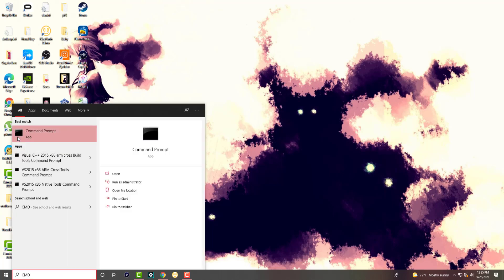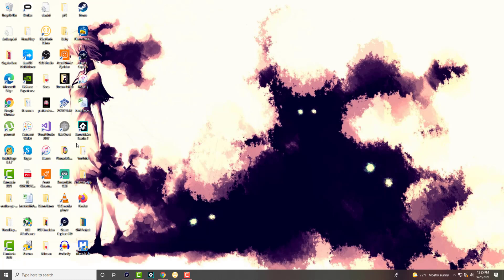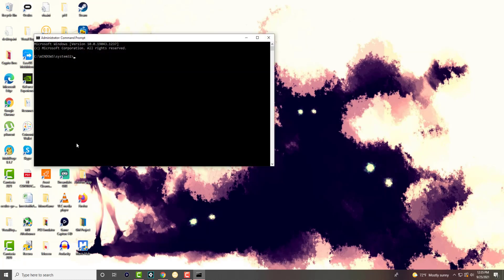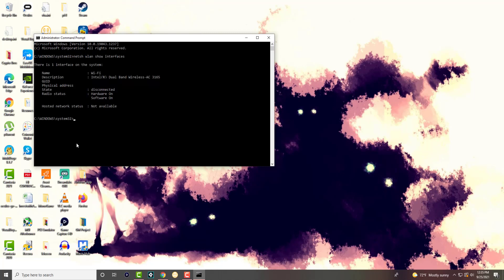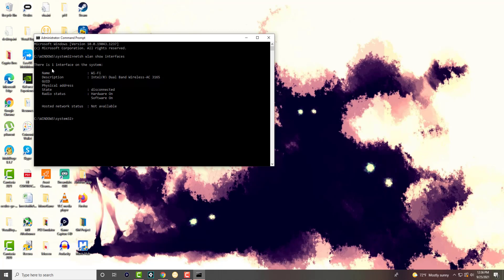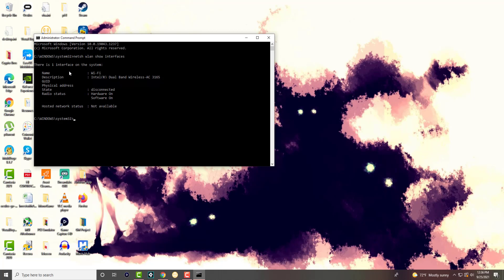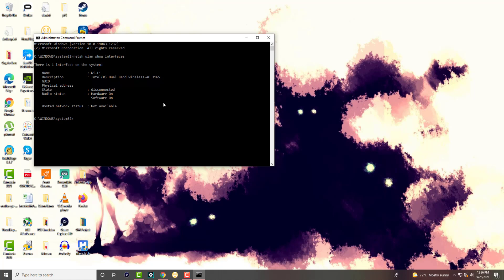How to View WI-FI Network Adapter Settings on Windows 10 [2021 Tutorial]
In This Video, I Will Show You How to View WI-FI Network Adapter Settings on Windows 10 [2021 Tutorial]